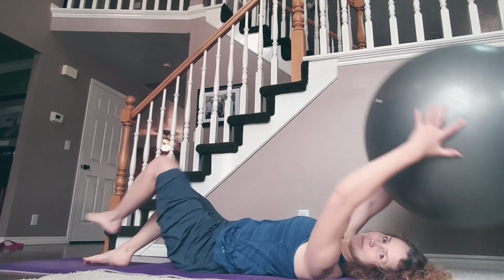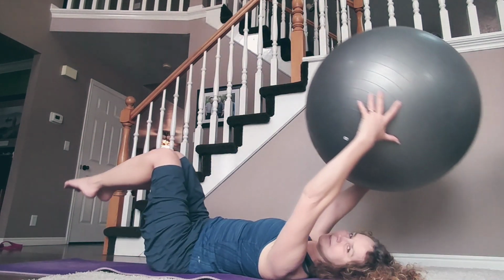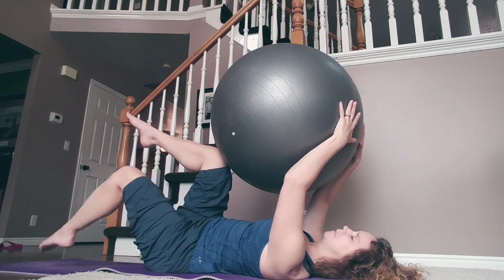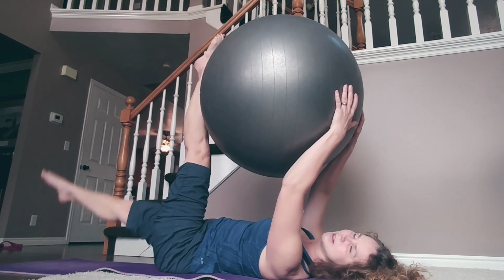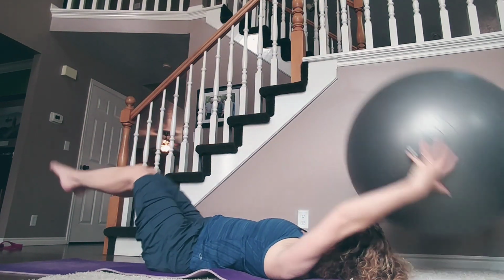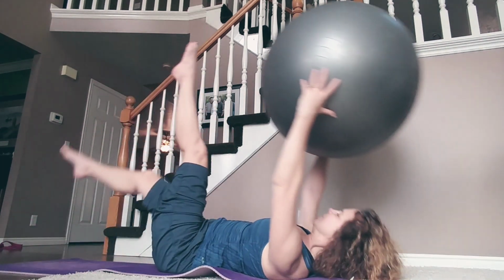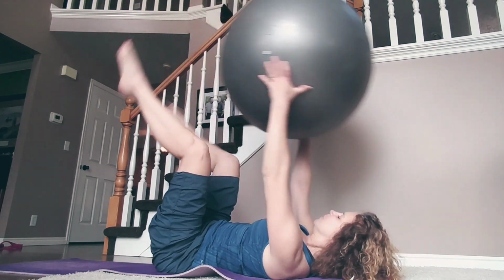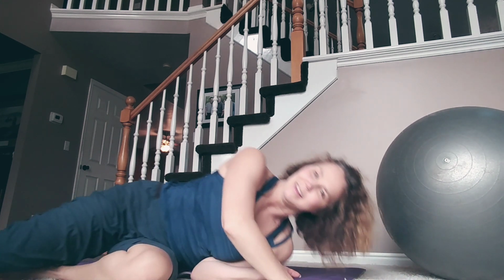Quick Pilates with Stability Ball 19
A short Pilates workout with Stability Ball. Pilates series of five with a few other exercises. Check out longer workouts on this channel Fitness with Jenn Allen. Built Bars are a great source of protein!